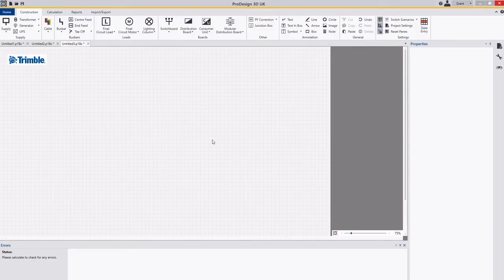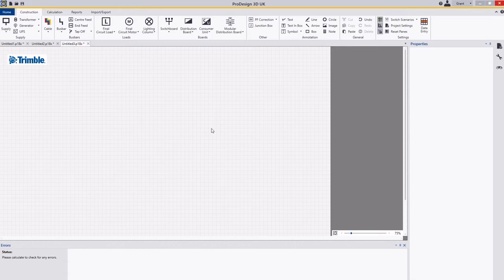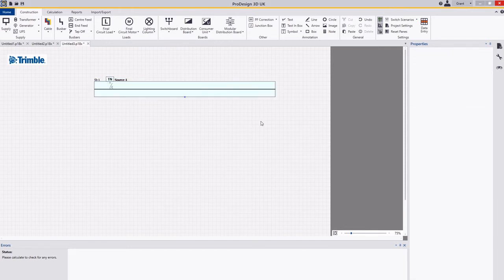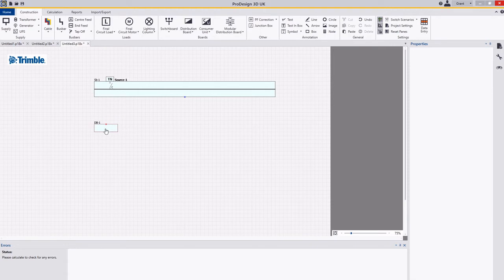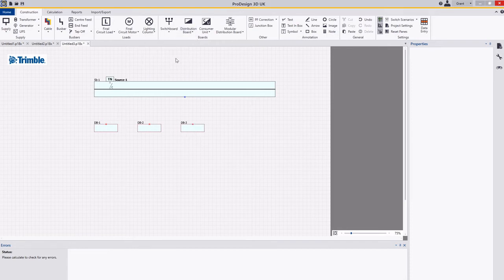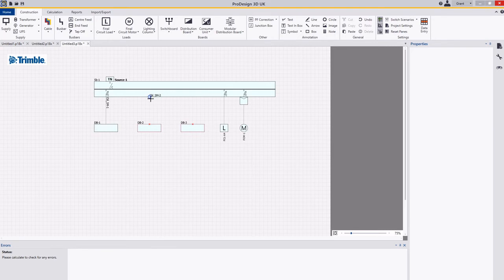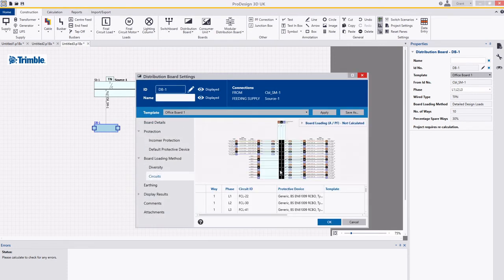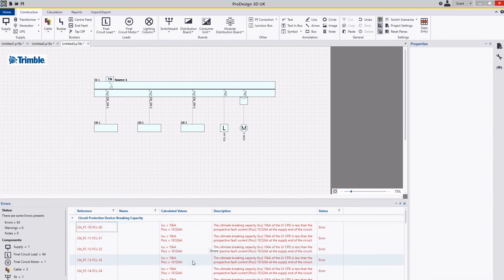ProDesign - Building an Electrical design fast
Want to be able to build electrical design fast to BS 7671? ProDesign allows you to do this! ProDesign will help you to ensure your electrical design is in aligment with BS7671 and will even help you with your selective studies with approved manufacture data.